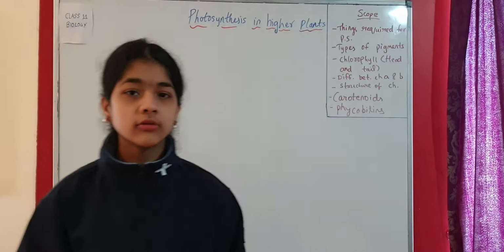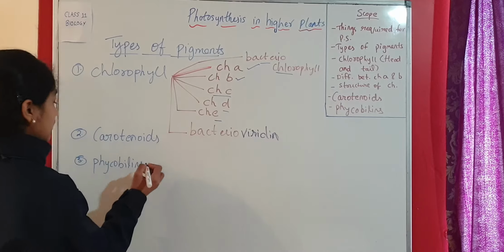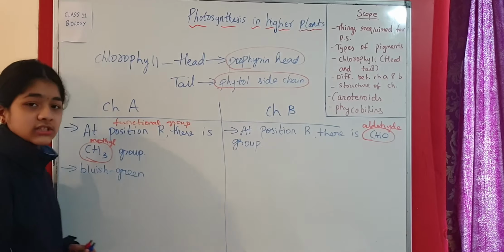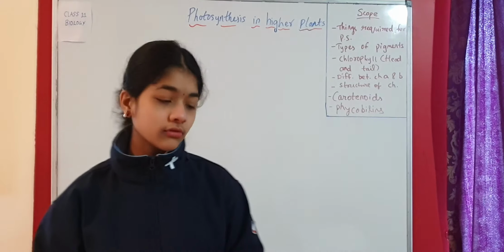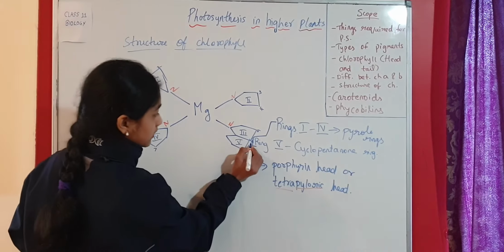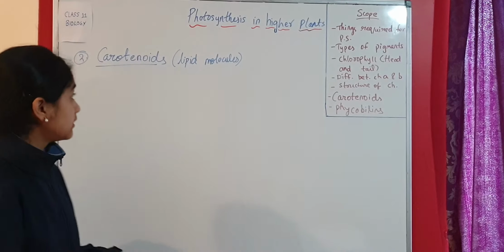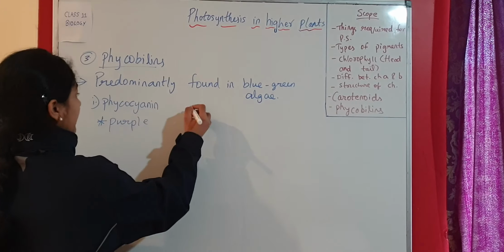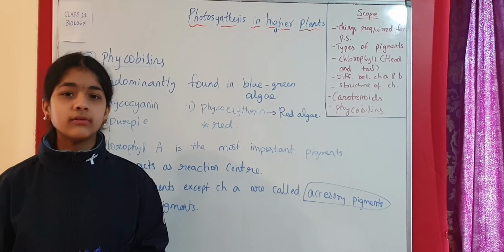Photosynthesis in higher plants - Pigments required for Photosynthesis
Scope -
Things required for photosynthesis
Types of pigments
Chlorophyll ( head and tail )
Difference between ch a and b
Structure of Chlorophyll
Carotenoids and Phycobilins

Class 11 Biology - Chapter 13 Photosynthesis in higher plants